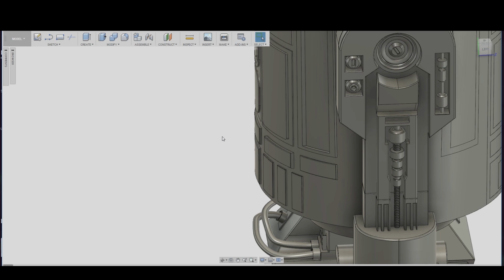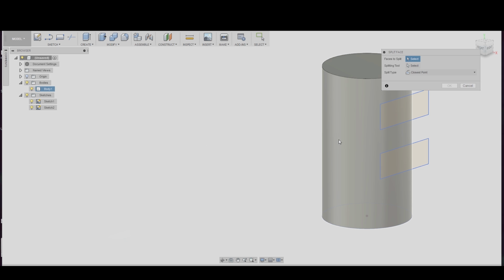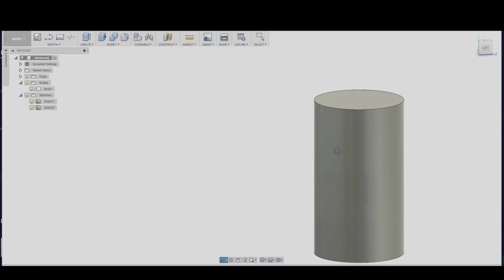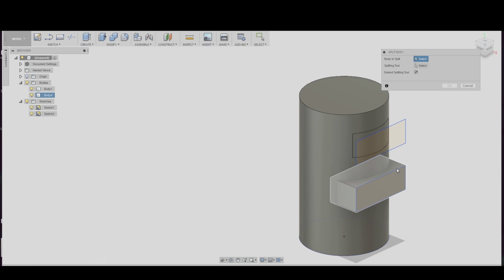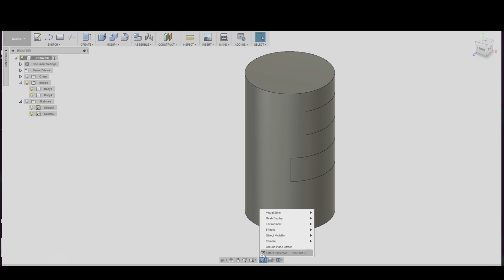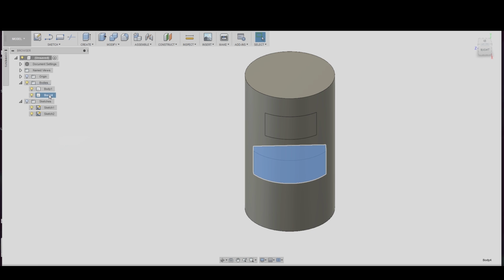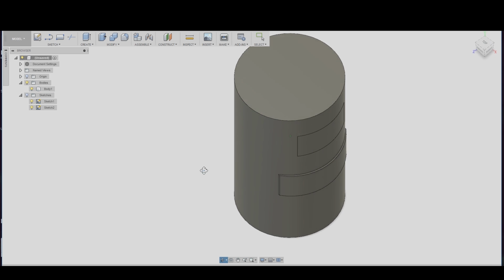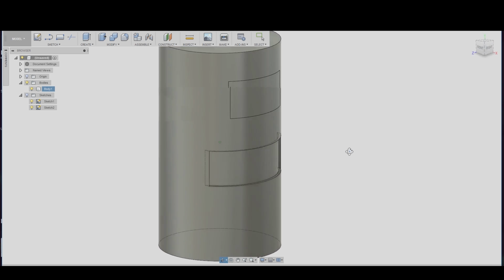How to Sketch on a Cylinder or rounded Surface in Fusion 360 EASY!!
Gumroad In this tutorial I will go over two different methods to get your sketch on a cylinder or rounded surface using autodesk fusion 360.